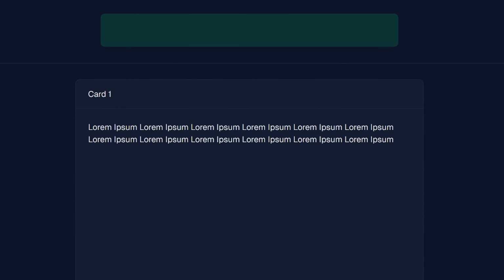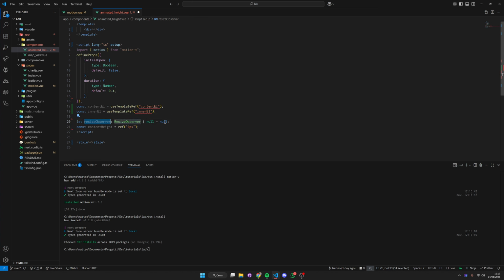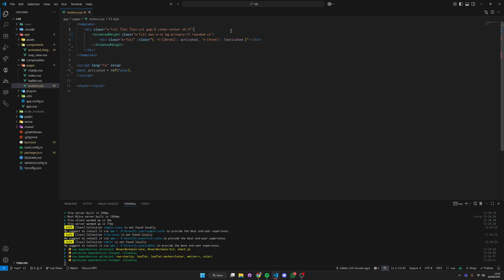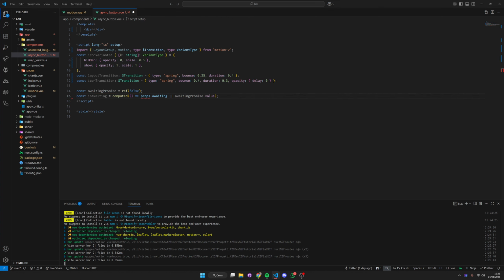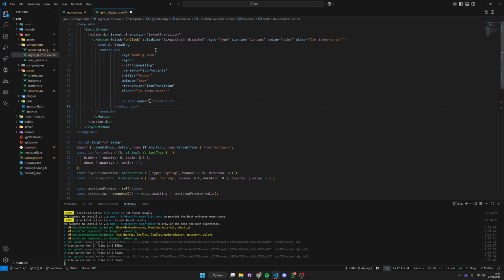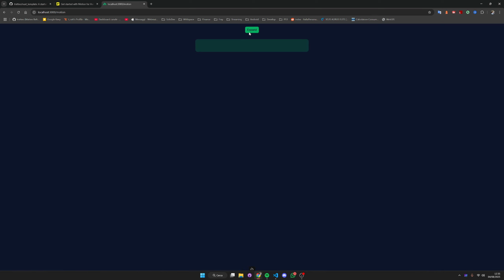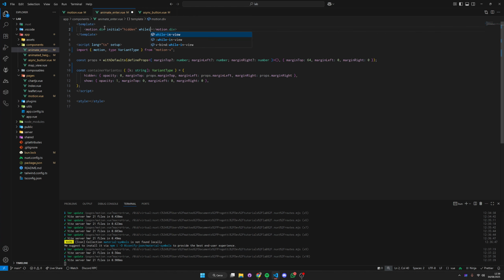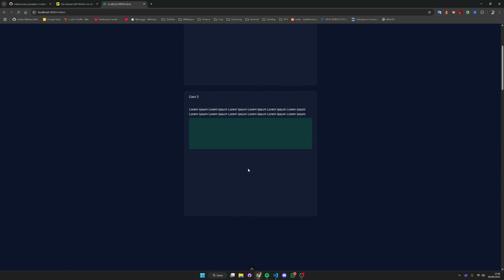Motion in Nuxt 4: make your users addicted with micro-interactions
Micro-interactions and subtle animations are one of the best ways to keep your users engaged and make them addicted to your product. In this tutorial we will integrate Motion with Nuxt 4, we will create 3 components that you can use in any project. Enjoy!

Content:
00:00 Intro
00:48 Installing dependencies
01:26 First component: animate the height of any element
05:15 Second component: a button with micro interactions
10:26 Third component: smooth animation for landing pages
13:57 Outro

Join me in the journey of building multiple products from scratch. I post real updates, real failures, real wins and mainly super useful tutorials. No fluff, no yapping.
Want to know why they call me "tratteo"? That's a story for another video.

🛠️ These are my products, my creations
🚀 Bubblet - Make your websites alive, enrich them with cross promotion and deep linking.

🥽 Depthlog - The next-gen app for scuba divers, logbook and companion

🚀 Agendista (ITA 🇮🇹) - Sleek, modern, beautiful and functional management software for small medium business that wants to automate booking and regain control of their time.